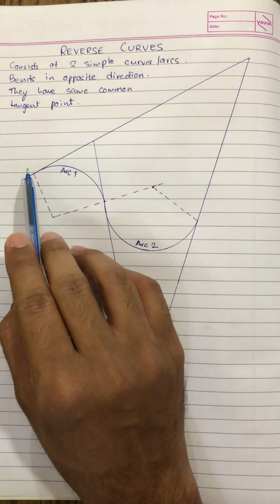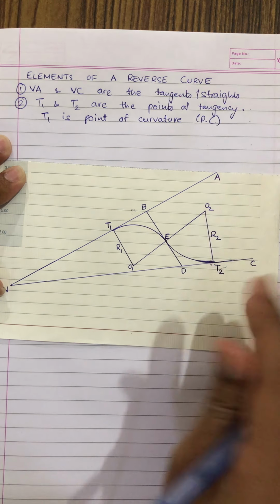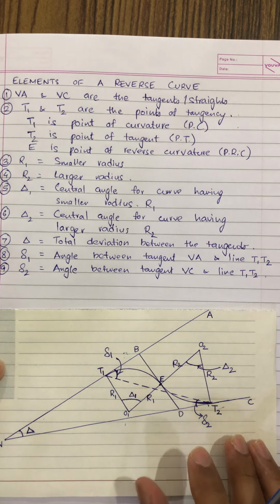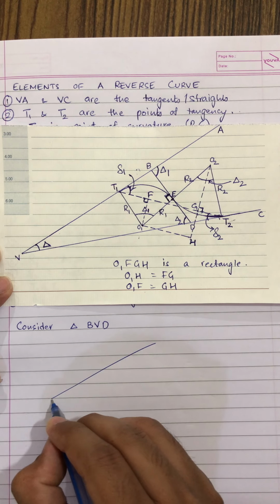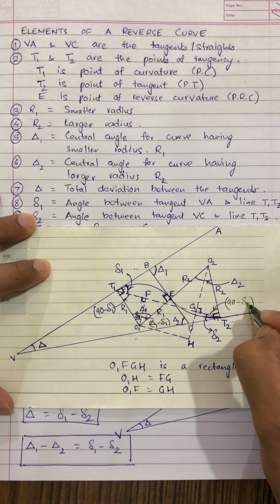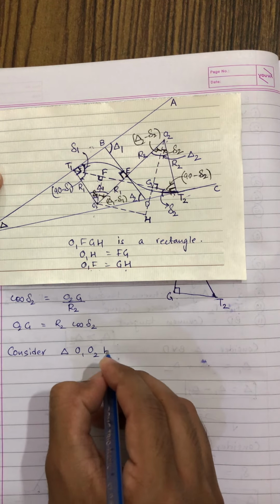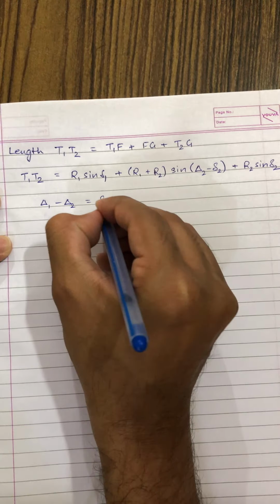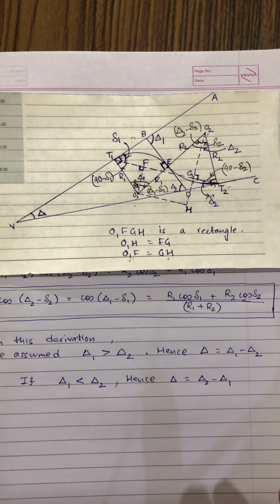Reverse curve in surveying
This video will explain reverse curve and it’s elements.